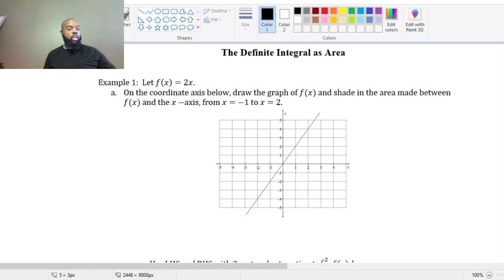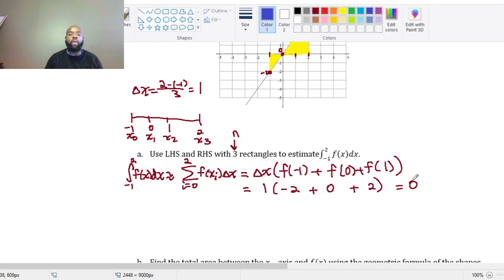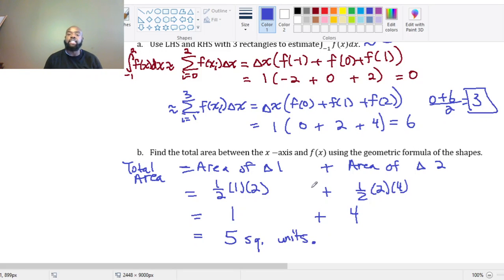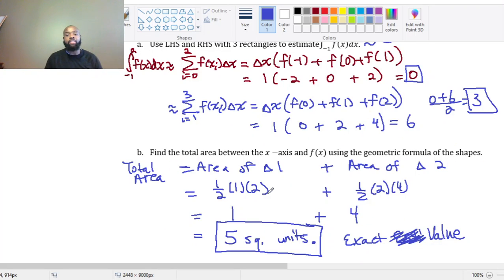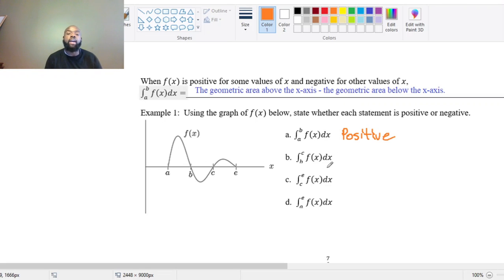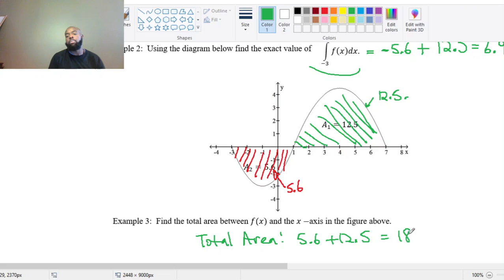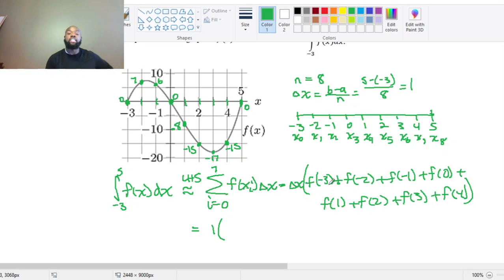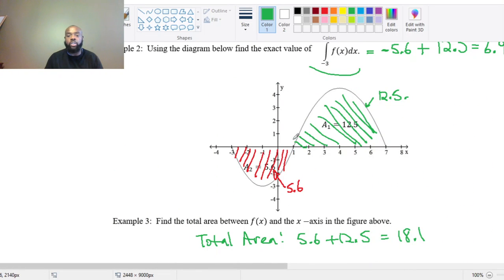Math 122 Section 5.3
The Definite Integral as Area